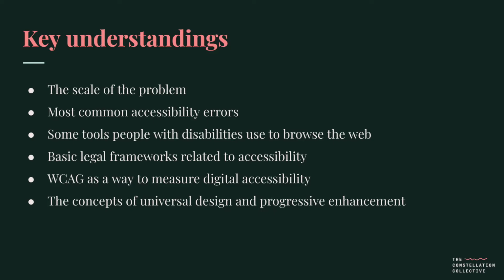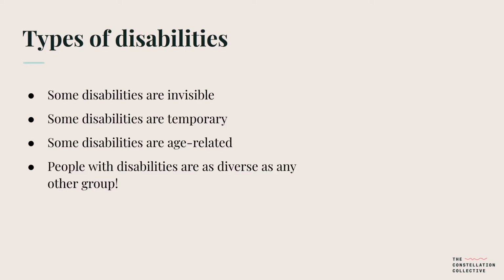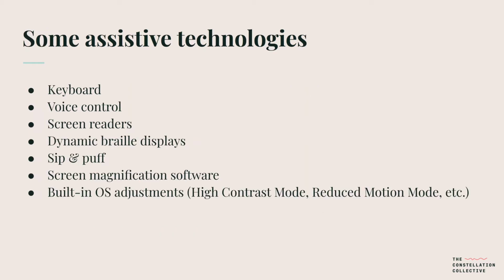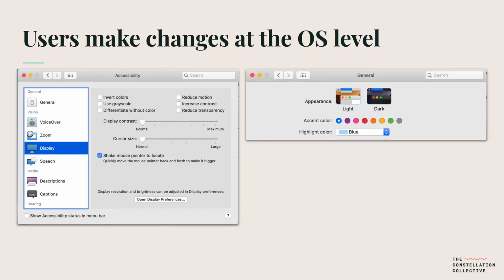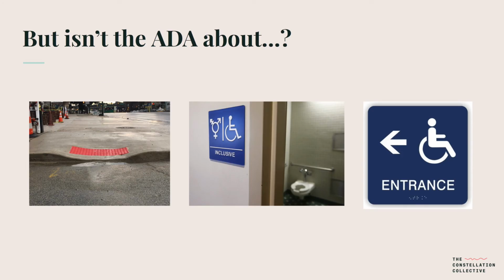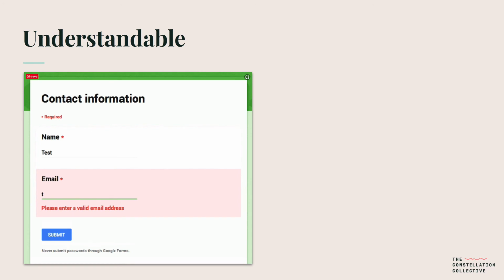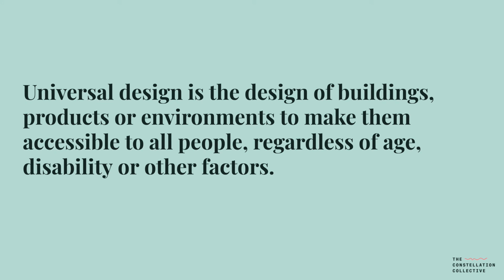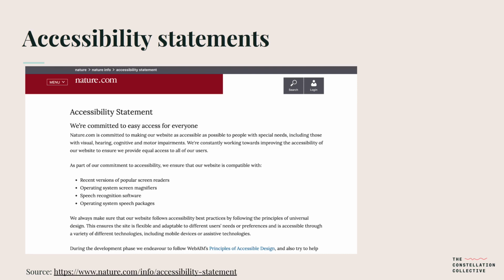Understanding Digital Accessibility: A 45 minute primer for everyone!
This 45-minute session is designed for anyone who’s interested in having a foundational understanding of digital accessibility. The word “accessibility” gets thrown around a lot, but it isn’t just about color contrast. We created this webinar as a primer that should apply regardless of your role or background, although some topics may be more familiar to you than others.

In this webinar you will learn:
_ The scale of the problem
_ Most common accessibility errors
_ Some tools people with disabilities use to browse the web
_ Basic legal frameworks related to accessibility
_ WCAG as a way to measure digital accessibility
_ The concepts of universal design and progressive enhancement
_ Who needs to be involved in making accessible digital communications
_ The next steps to take in your organization

We hope to inspire you to continue to learn about accessibility, and to apply that knowledge in your day to day.

To find the articles, tools, and other resources mentioned in this webinar,

This video has closed captions.

About The Constellation Collective
The Constellation Collective is a woman-owned and operated creative strategy consultancy based in Brooklyn, New York. We work with nonprofits and other purpose-driven ventures to connect the dots between business strategy, organizational purpose, brand ethos, and audience needs to communicate more effectively. Co-founder Rachel Crawford is a certified Certified Professional in Accessibility Core Competencies (CPACC). Learn more about who we are and what we do

We offer a variety of services to help our clients implement more inclusive digital practices and products for their organization or business:

_ Accessibility audits
_ Accessibility consulting on website redesigns, remediations, and builds
_ Accessibility guidelines and workflow for teams
_ Customized trainings for content producers, digital teams, and designers (video and in-person)
_ Plain language editing and copywriting
_ RFP development and team evaluation for digital projects